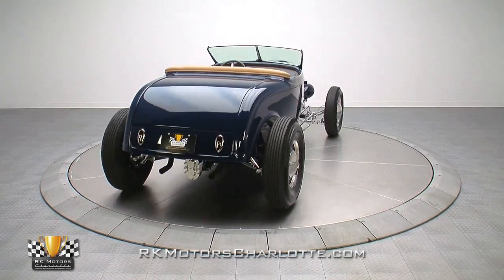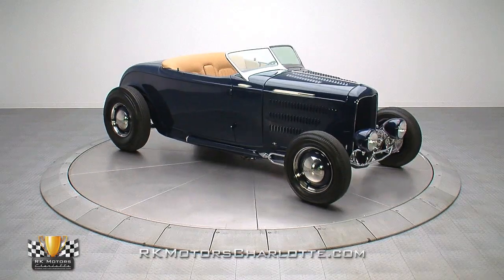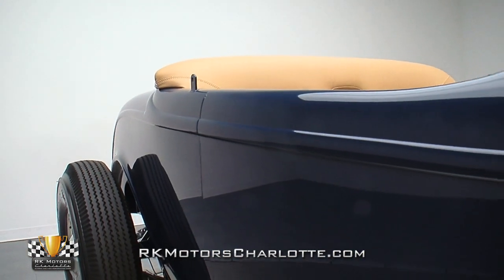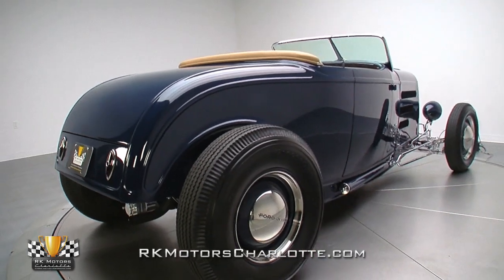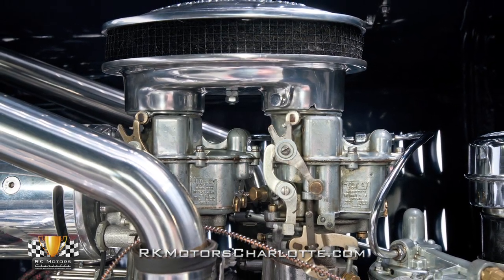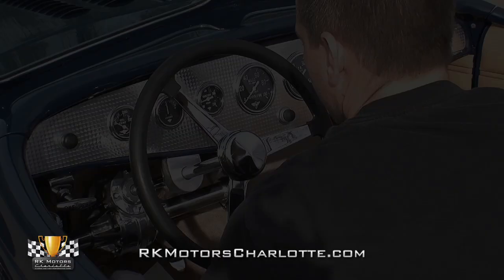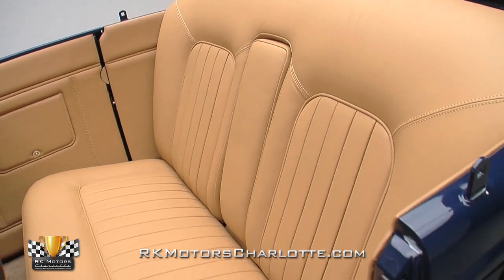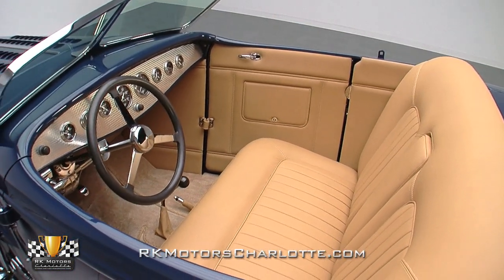134131 / 1932 Ford Roadster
Widely considered one of the most significant hot rods ever built, the 'Doane Spencer Deuce' took the inaugural first place in the Pebble Beach Concours d'elegance Hot Rod Class, has enjoyed numerous wins at Amelia Isle, Meadowbrook Hall and the Luis Vuitton Classic, and currently spins most of its time in the prestigious Petersen Automotive Museum. It seems only fitting that, if someone wanted to build a professionally finished hot rod which benchmarks the best custom on the planet, Doane Spencer's Ford would be the car to study. And that's exactly what the previous owner of this striking 1932 roadster did!

Doane Spencer's actual deuce is, not surprisingly, covered in a sinister coat of traditional Ford Black. That's definitely a distinctive look, but this car's builder had something a little brighter in mind. After the car's Streamline-supplied body was stripped to its bare essence and ground smooth, it received a stunning combination of dark blue base and glossy clear. Not surprisingly, there's a ton of depth in that finish, which was likely achieved through a regimen of wet-sanding and paint layering. Panel fitment is impressive for a modified body, as every seam is laser-straight. And the result is one super clean custom that absolutely glows in natural light.

Like the original Doane Spencer Deuce, this car is powered by a Mercury flathead V8 that's every bit as streetable as it is cool. Unlike the original Doane Spencer Deuce, this car's flathead is a Mercury 59 A block that's been bored, stroked, ported and relieved to a cool 300 cubic inches. On top of that timeless red powerplant, a polished Hexagon air cleaner funnels oxygen through two coated Holley 2-barrels. At the base of those carburetors, a coated Hexagon intake supplies air and fuel to milled Offenhauser heads that are sandwiched between oversized valves and pristine, polished covers. Below those heads, an Iskenderian racing cam combines with a forged crank, ARP bolts and an MSD High Fire ignition system to sequence sparks through professionally loomed wires. Below those wires, coated Hedman Hedders dump spent gases into three inch, mandrel bent pipes. And in front of those Hedders, a heavy duty Griffin radiator cycles water between two polished tubes, two pliable hoses and a large electric puller fan.

Throw this impressive deuce on a lift and you'll find a super clean undercarriage that's built to match the car's show-stopping engine bay. At the center of the car's custom suspension, a Lincoln Zephyr overdrive transmission, which is hooked to an aluminum flywheel, sends power to a polished and color-keyed Cyclone Quick Change rear end. And power is put to the salt via 16 inch Coker wheels that spin 5.00/5.25-16 front and 7.50-16 rear Firestone Deluxe Champions around blue-detailed Ford DeLuxe hub caps.

Open this roadster's doors and you can watch the car's classic good looks flow right through its stylish DuVall windshield and manifest as a supple Ferrari leather cockpit. There's a 1948 Cadillac bench seat that's firm, supportive and equipped with a correct folding armrest. In front of that seat, a correct, engine-turned dash hangs a full assortment of Stewart Warner Wing gauges above the car's aforementioned Schroeder steering system and an original spoon accelerator pedal. And in front of the driver, a simple Wheel Vintiques steering wheel circles a vintage Overdrive handle.

If you're a diehard gearhead who fantasizes about the glory days of innovative car builders, call, for more information on this awesome deuce!